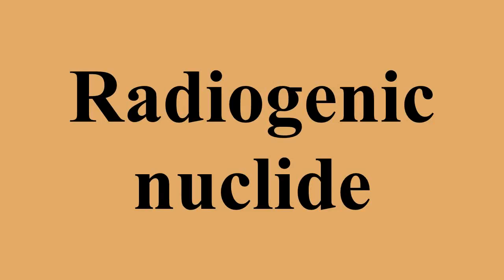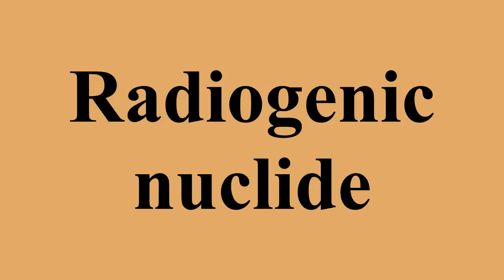Radiogenic nuclide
Ad-free videos.

A radiogenic nuclide is a nuclide that is produced by a process of radioactive decay.It may itself be radioactive or stable .Radiogenic nuclides form some of the most important tools in geology.They are used in two principal ways: In comparison with the quantity of the radioactive 'parent isotope' in a system, the quantity of the radiogenic 'daughter product' is used as a radiometric dating tool ..